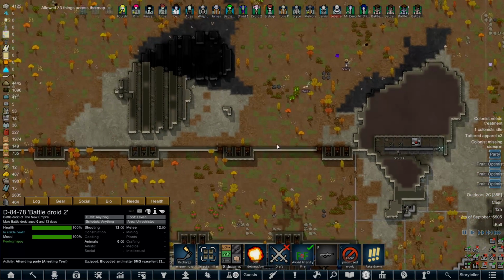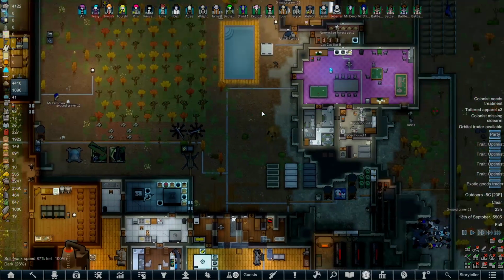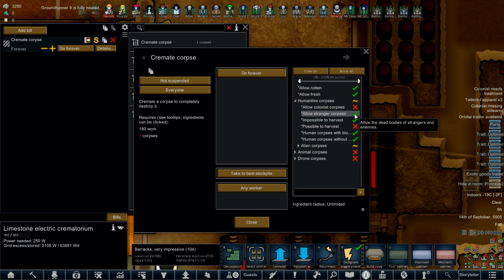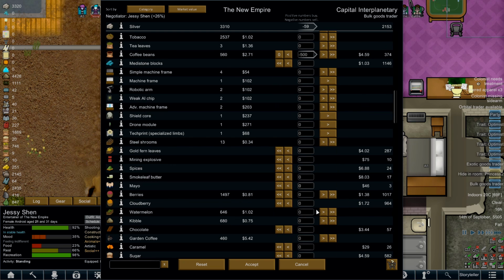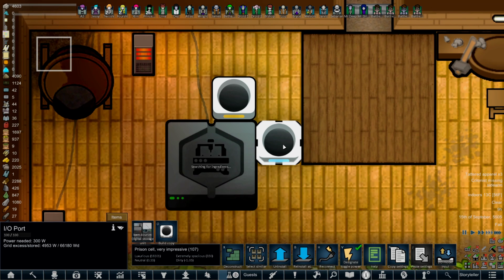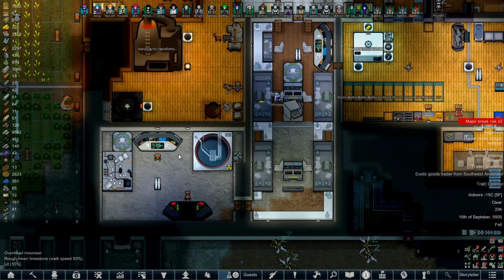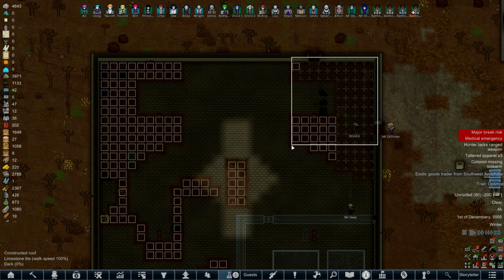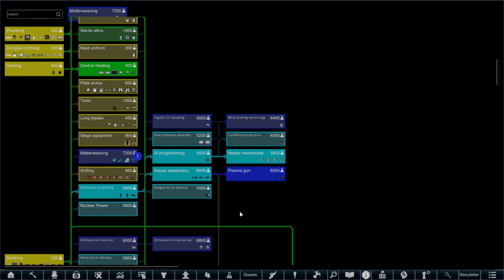Drill Party - Rimworld Android Anarchist Part 65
Hello Friends!

Today we're drillin'.

/// About Rimworld

It's available DRM-Free from the game's or on Steam